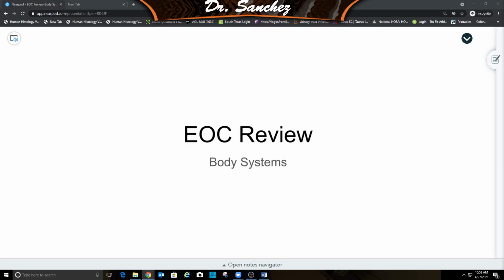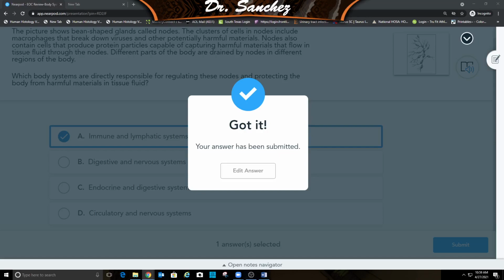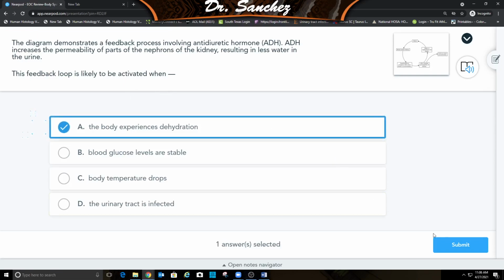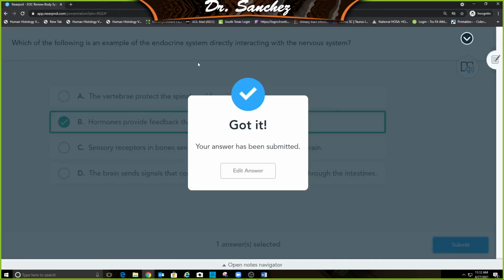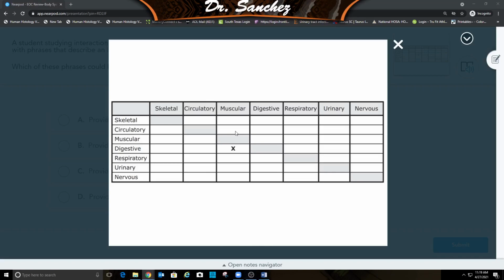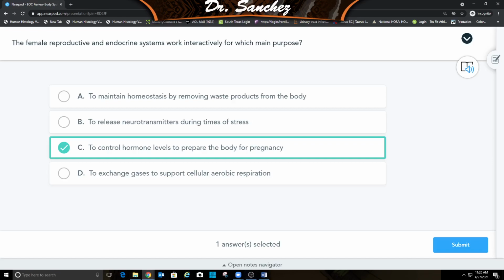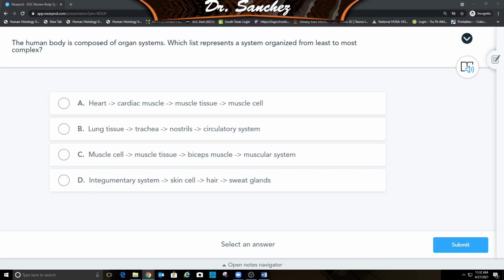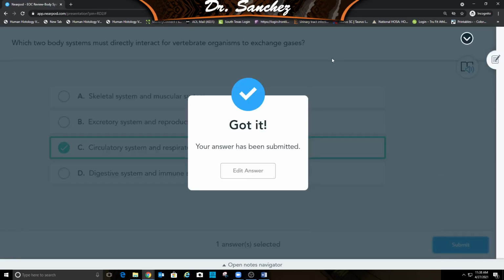EOC Biology Review Body Systems